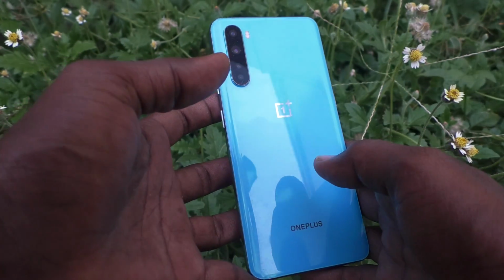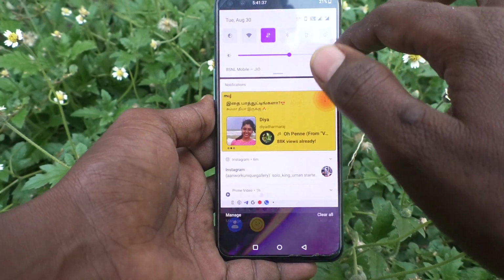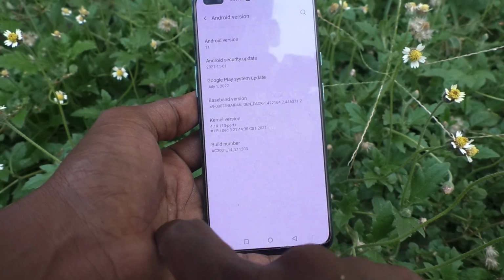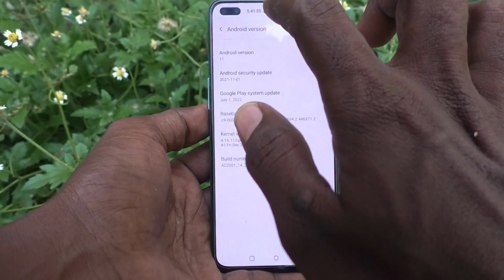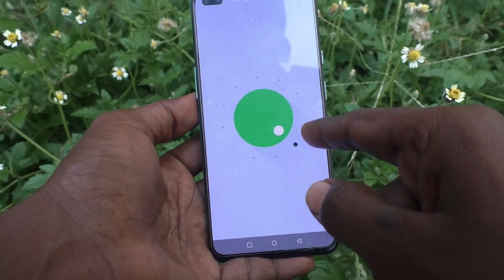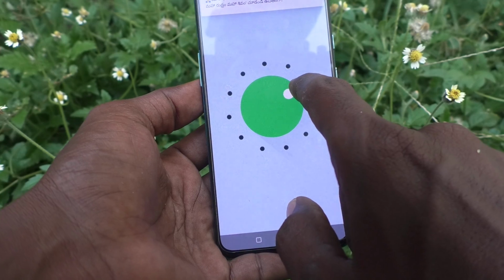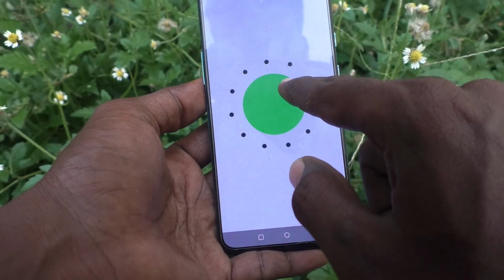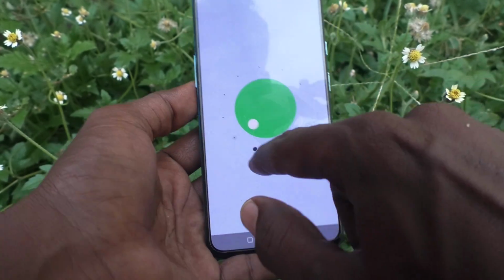How to check Android version in Oneplus Nord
Oneplus Nord Android version check settings: Learn here how to check Android version in Oneplus Nord smartphone.